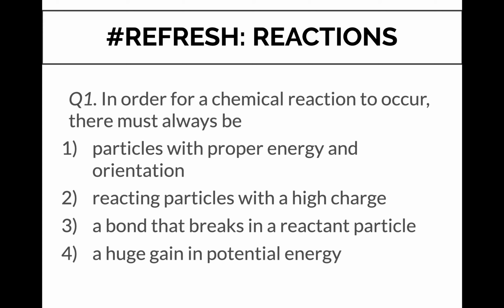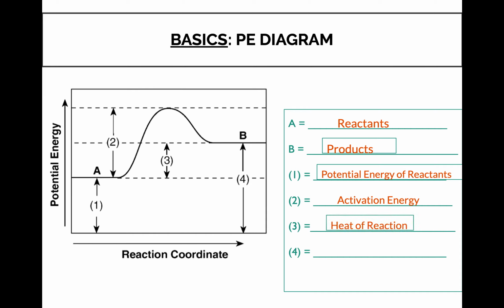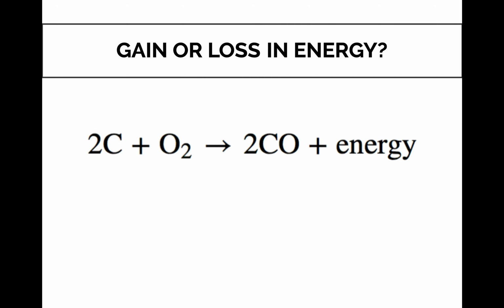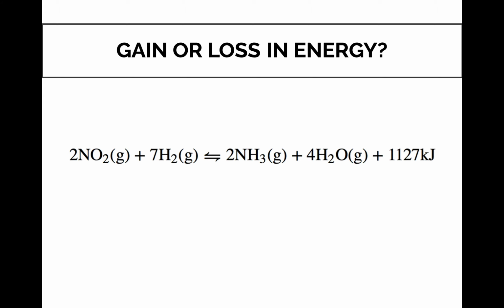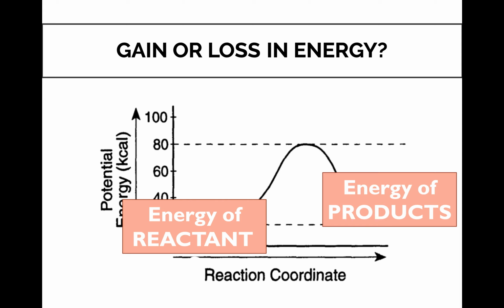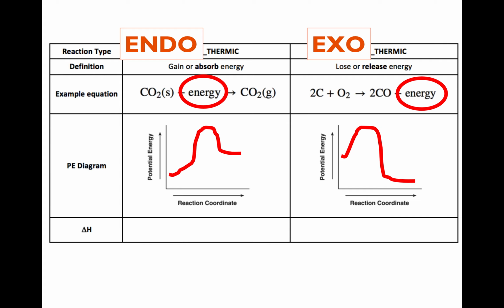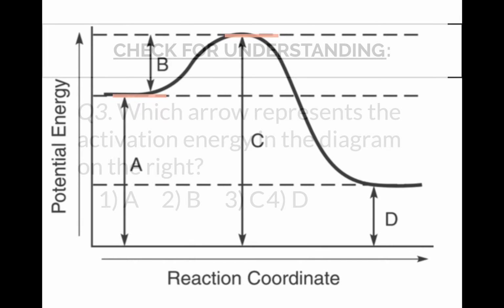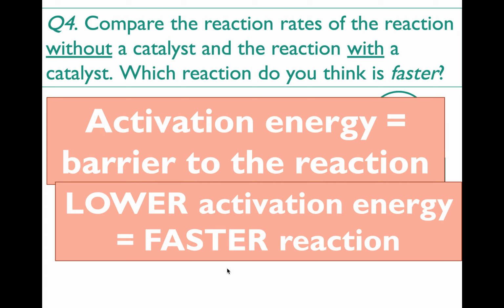Potential Energy Diagram Explained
SWBAT analyze potential energy diagrams to determine change in heat, potential energy of reactants and products, and activation energy.
SWBAT classify diagrams as endothermic or exothermic.